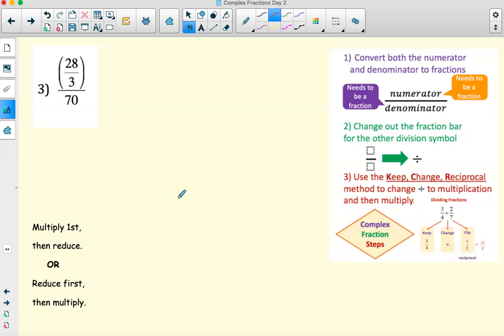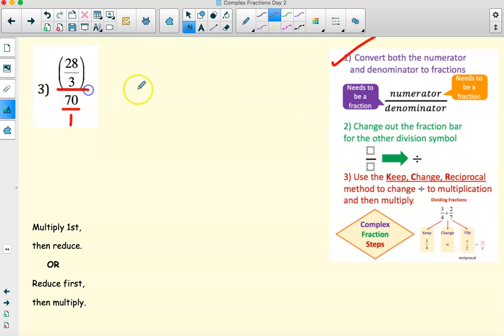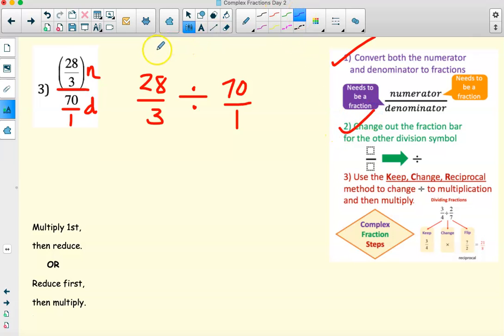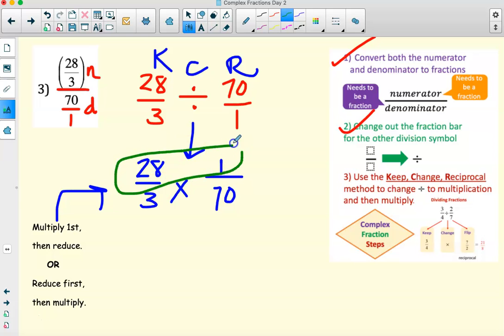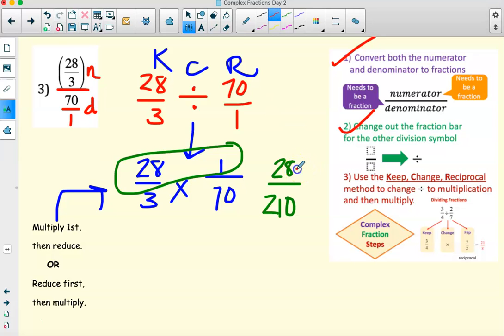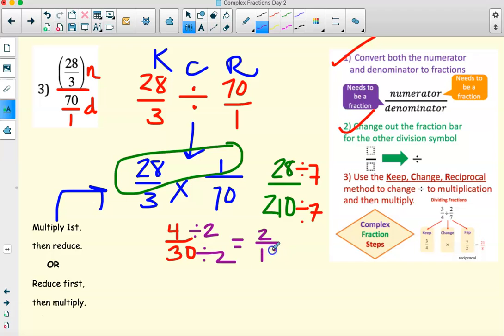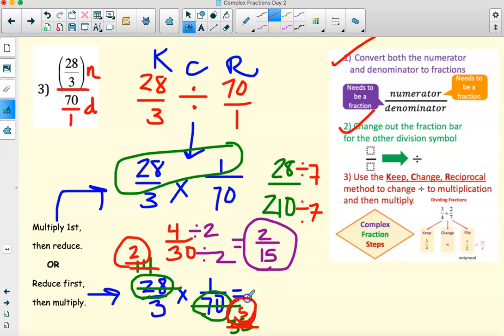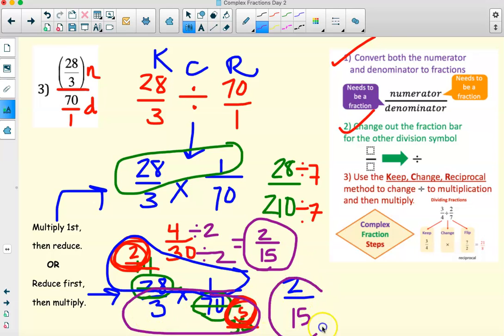Day 2: Complex Fractions Problem 3